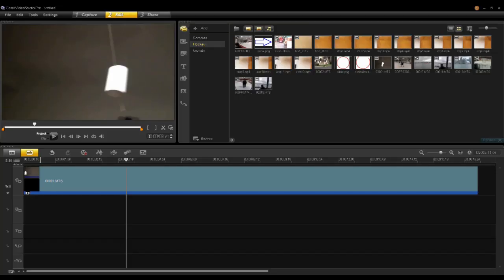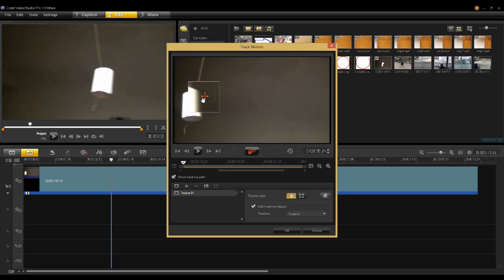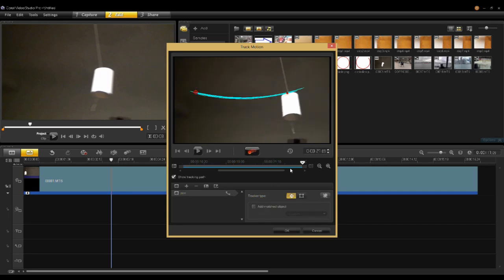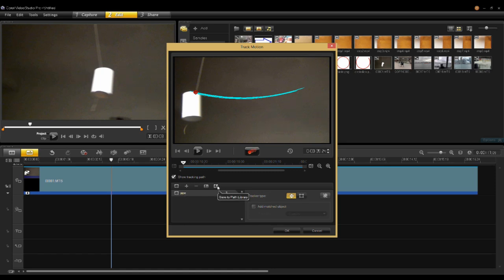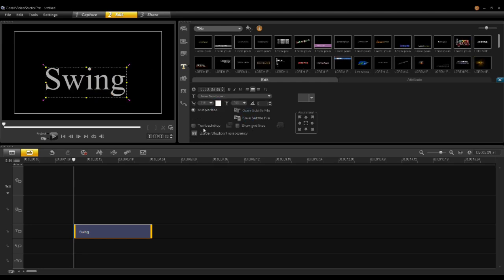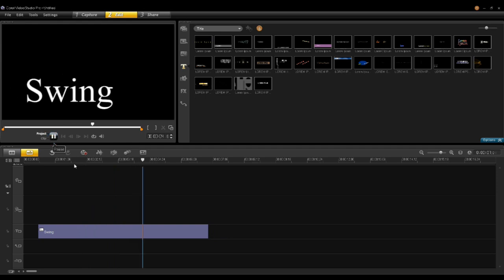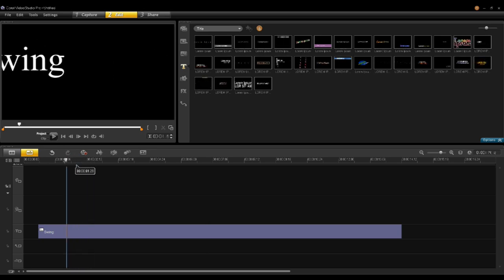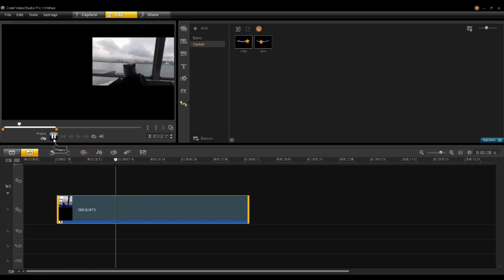Turning Natural Motion Into Object Animation in VideoStudio Pro X6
New motion tracking in VideoStudio Pro X6 means you can capture motion and save it as a custom motion path in the new motion path library. Then you can attach graphics, text or media for custom animated effects.